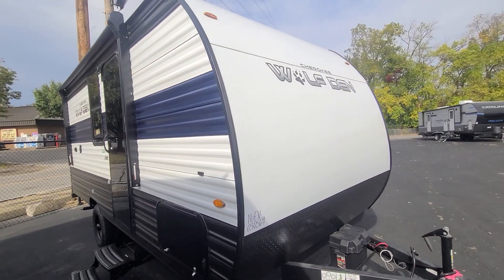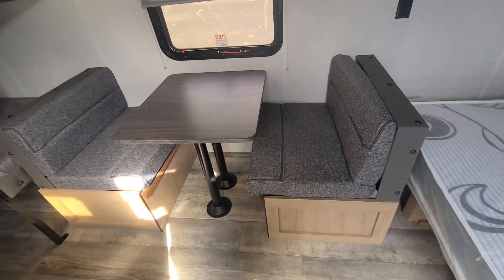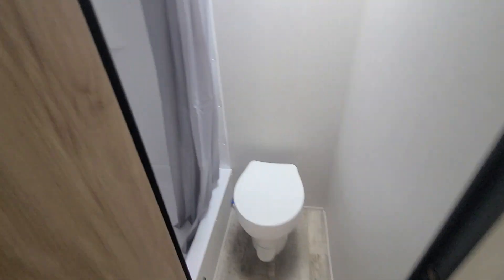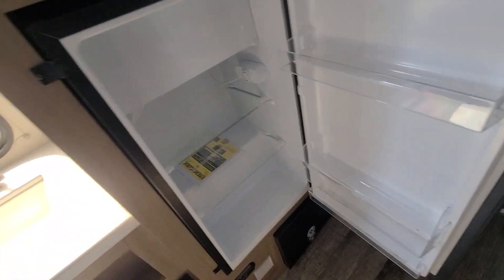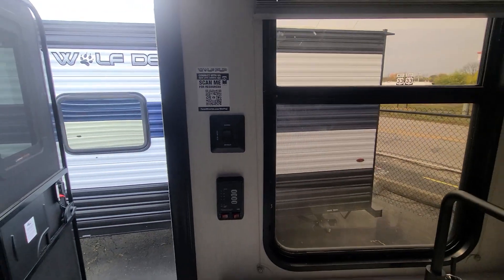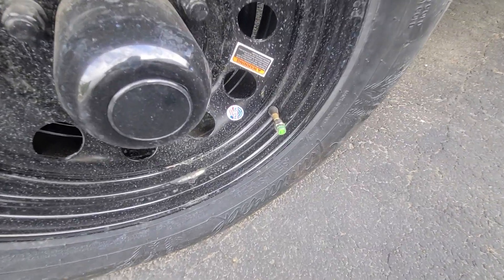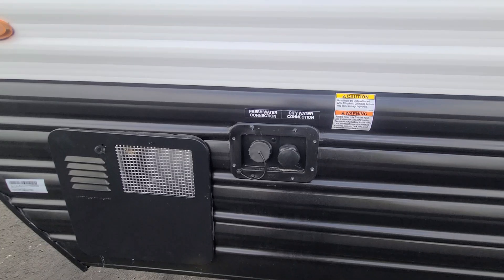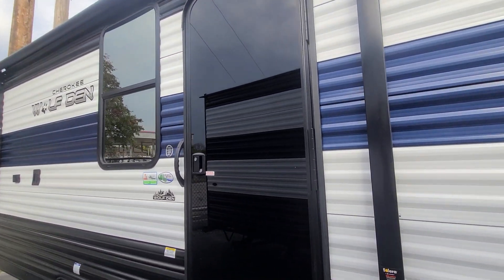2024 Cherokee Wolf Den 16EV Electric Travel Trailer by GRIff at Specialty RV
2024 Cherokee Wolf Den 16EV full electric travel trailer walk thru by GRIff at Specialty RV in beautiful Canal Winchester, Ohio!!